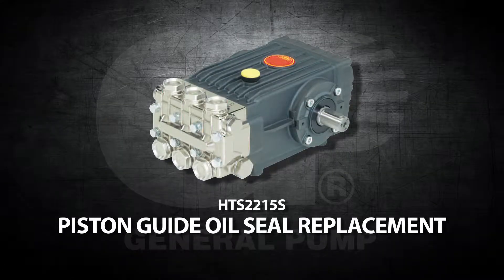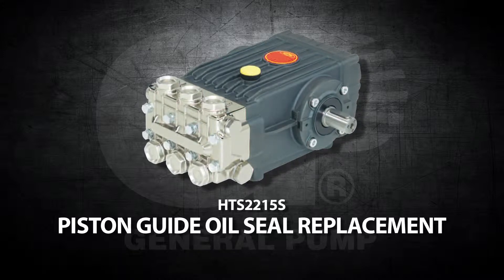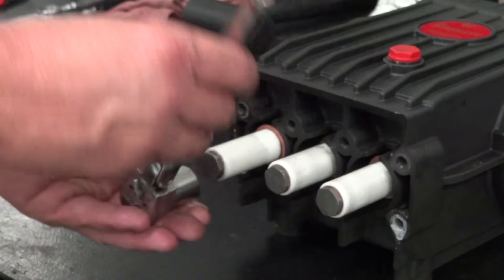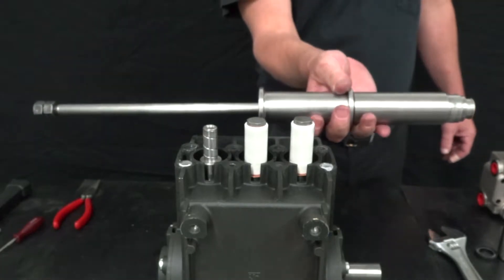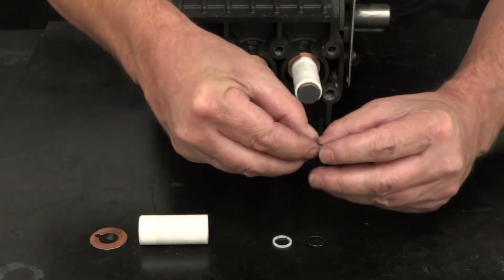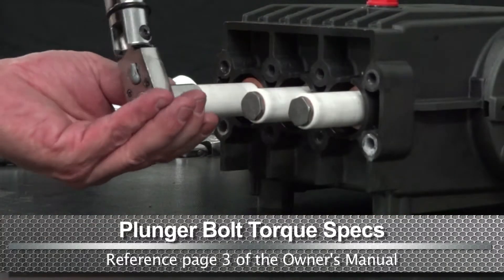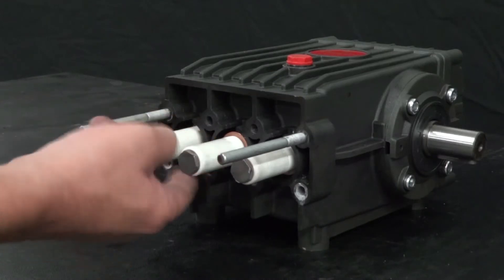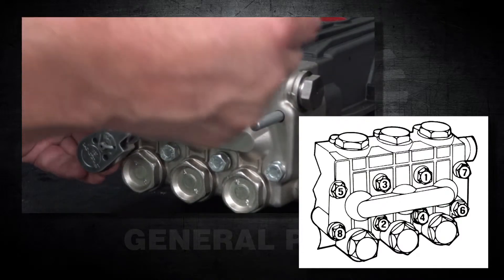How To Service HTS Pump Piston Guide Oil Seal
A thorough tutorial demonstrating the servicing of piston guide oil seals in General Pump's HTS pumps.